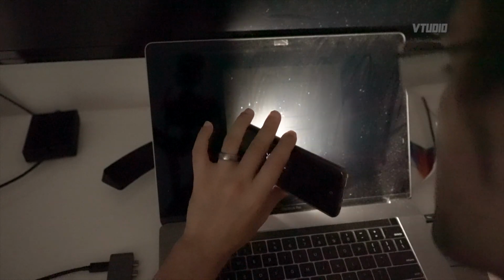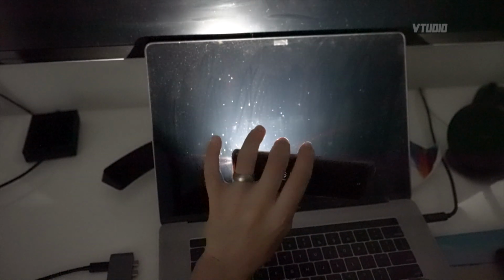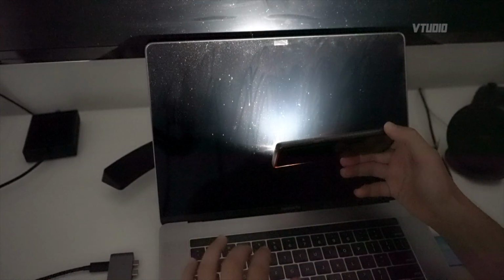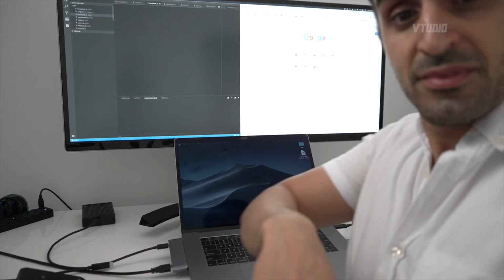MacBook Pro Won't Turn On/Black Screen Fix 🤔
After booting the machine, the screen was black... After a while I started to make out a very faint mark on the screen, so I used the touch on my smartphone to find a dialogue box asking me if I forgot my password?

If this happens to you, restart the system, hold down the alt key and wait until the boot selector screen shows. Everything will be extremely dim so make sure you use a torch to see what's going on. Select a drive to boot up with, you'll then be presented with a login menu, type in your password, then after about 30 seconds, the screen will just pop back into action and everything will be good again in the world.

I have no idea why or how this happened. But hopefully this'll save you a trip and 2 week repair wait at the Apple Store.

CREDITS
Vibe Tracks - TFB3